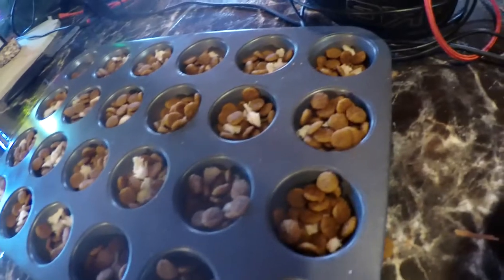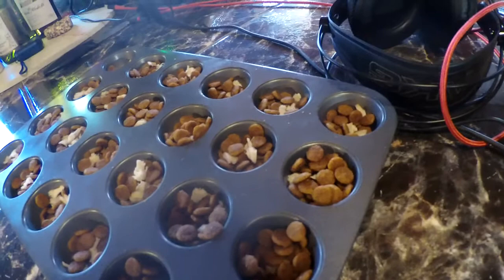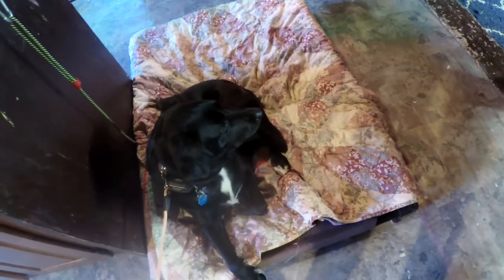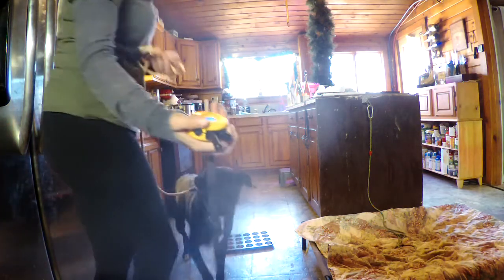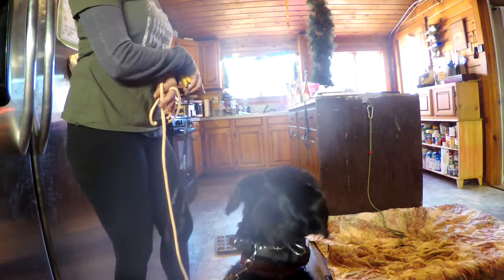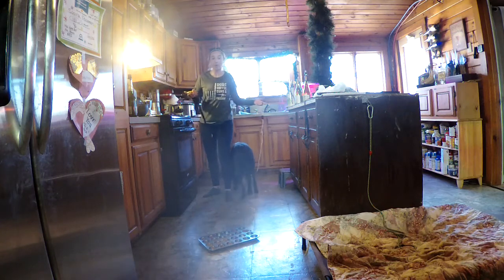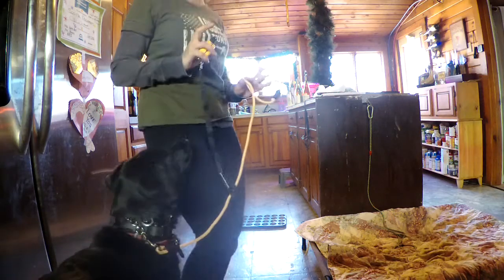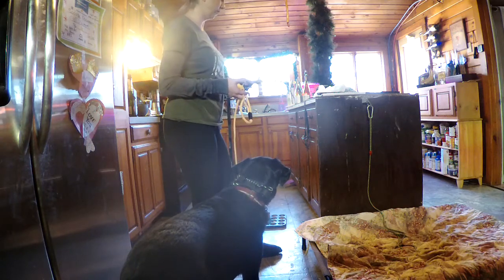Teaching Beau (resource guarding lab mix) the "Out" Command And Putting It To The Test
Beau has viciously guarded resources on occasion. Dogs can guard anything, including space.. For Beau it's often something silly like a piece of paper.

In this video I briefly explain the initial training process and then show the end result.

If your dog resource guards, generally two things need to happen. You need to tie an intolerable consequence to the act of guarding. If your dog guards a resource from a human, you need to mark that behavior with a "no" and follow up with a very meaningful consequence. This is critical to inhibit the behavior from happening in the future. NO OBEDIENCE COMMANDS WILL INHIBIT GUARDING.

Then teach your dog the "out" command, at which point you can reward the dog when they move away from the resource AND DISENGAGE from it.

It's important with any dog that has exhibited guarding to pay attention to the small moments. Don't allow pushy or disrespectful behavior in any scenario whether resources are involved or not. Build a relationship of trust, respect, and leadership to reduce the likelihood of guarding behaviors occurring in the first place.